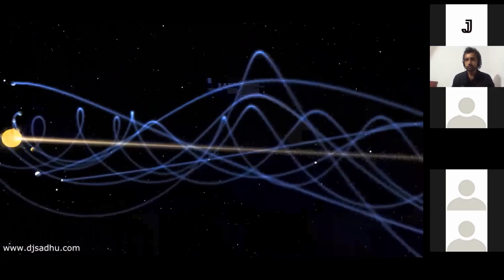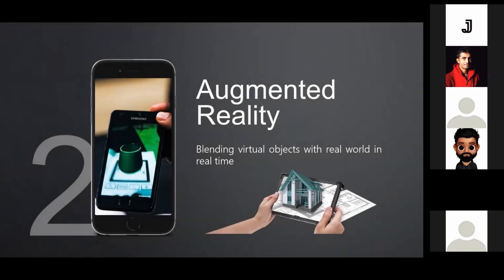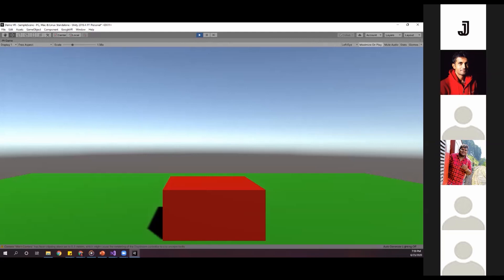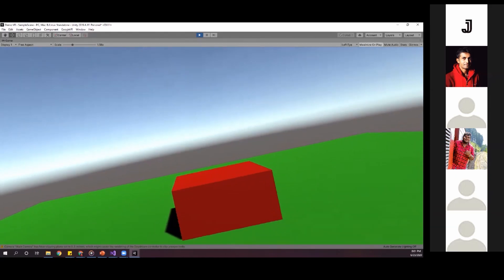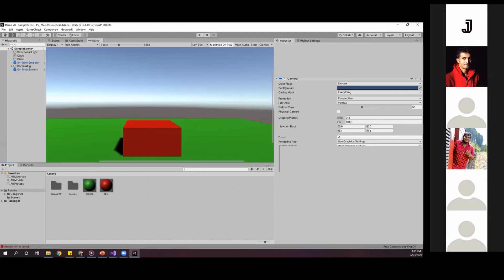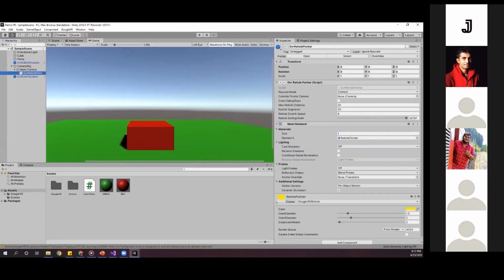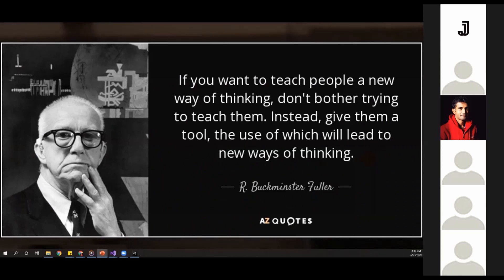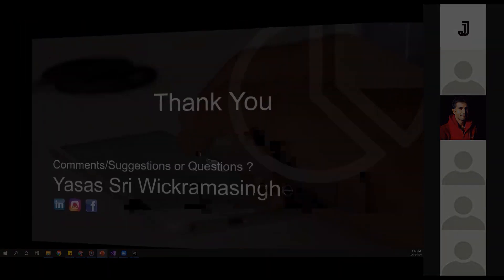Stepping into Virtual Reality and Augmented Reality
A webinar organised by the Informatics Institute of Technology (IIT) and conducted by Xian Yasas Sri Wickramasinghe, where he speaks about the practical applications of Augmented Reality, Virtual Reality and Mixed Reality.